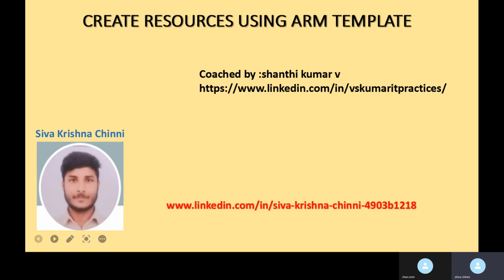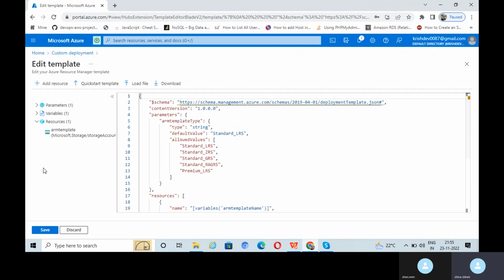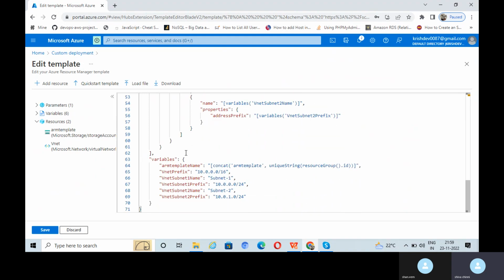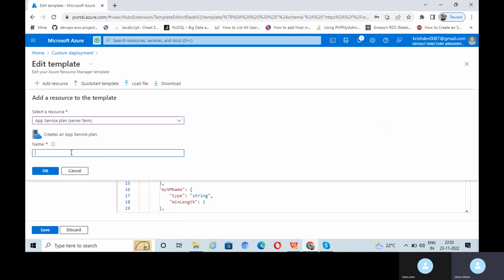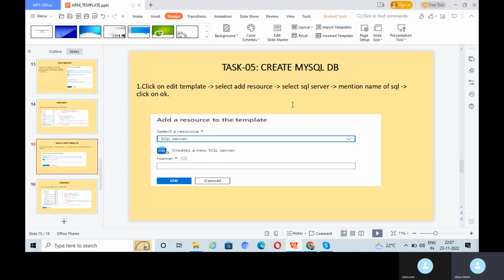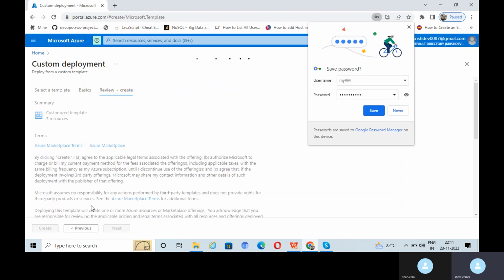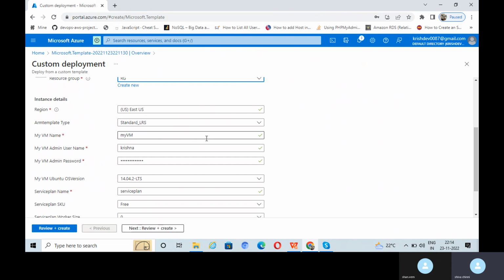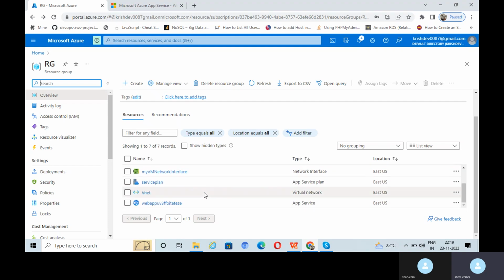AZ-POC05-ARM-Create-Resources-SivaKrishna-23-11-2022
4 to 6 months you will be coached for AWS/AZURE Cloud and DevOps infrastructure tasks.

Configuration Management
Automated Testing
Monitoring and Logging
Deployment Automation
Infrastructure as Code
Database Management
Service Orchestration
Microservices Architecture
API Management
Distributed Systems
Infrastructure Automation
Continuous Delivery
Cloud Infrastructure
Cluster Management